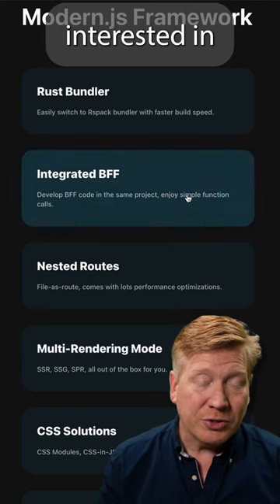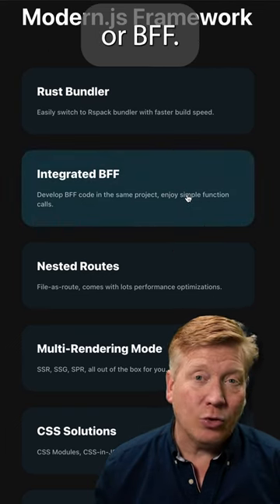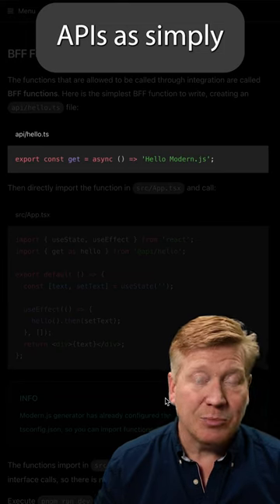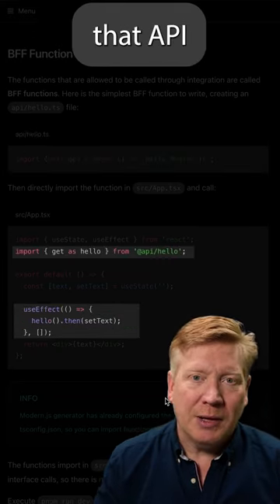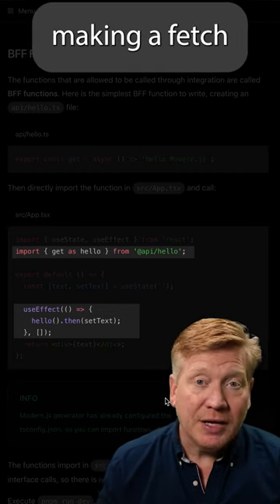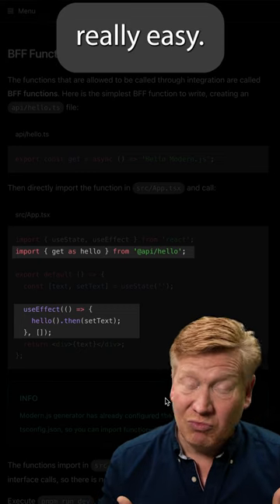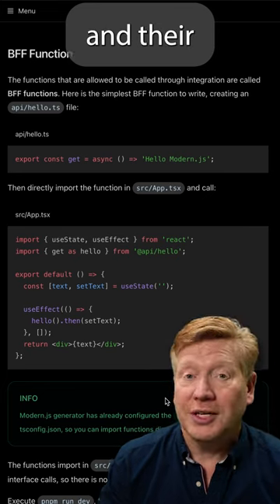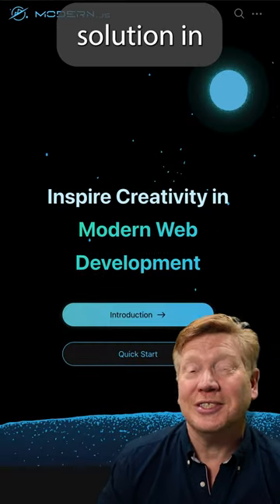Tik-Tok React Framework? ModernJS!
The folks who brought us Tik-Tok are now competing with Vercel and NextJS in bringing us ModernJS. ModernJS is a React-based meta-framework that includes file based routing, all the different rendering modes, easy BFF API support, and micro-frontends. No kiddin'!